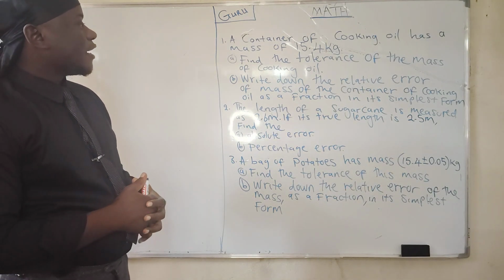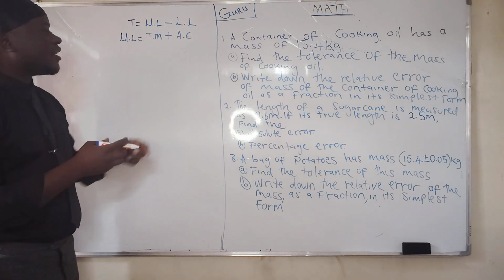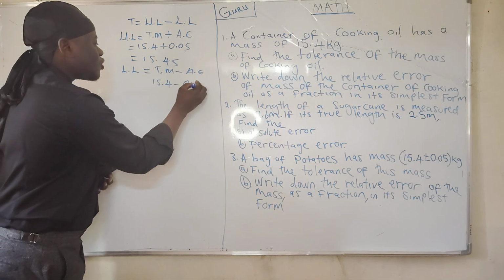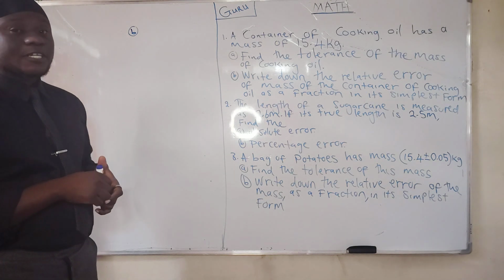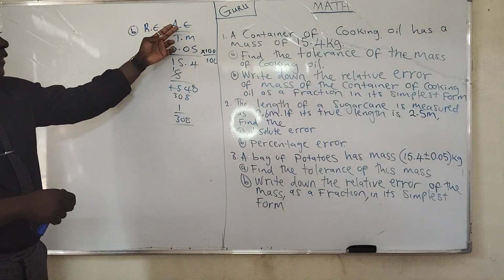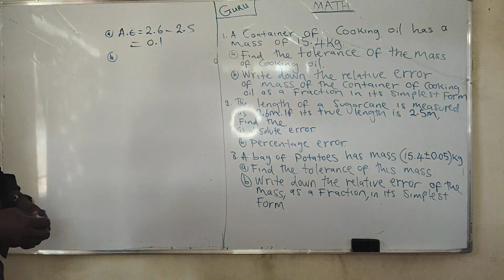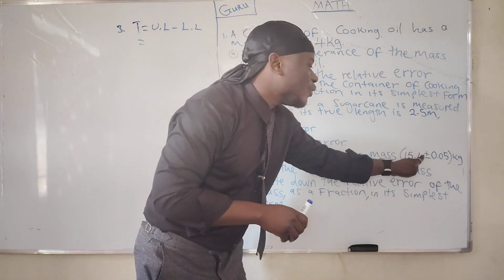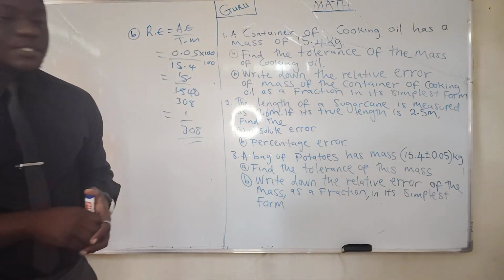6 July 2025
Approximation ( Lower limit and upper limit)